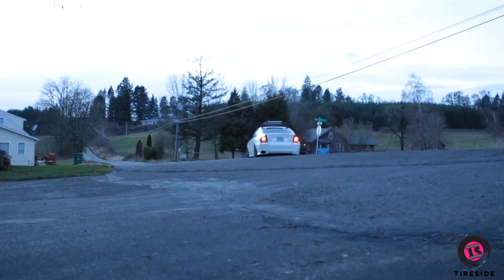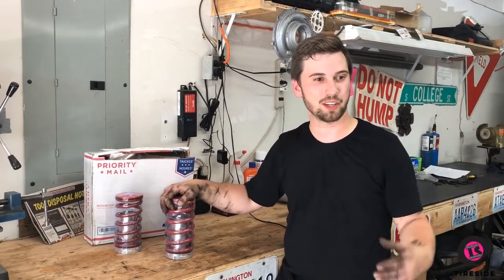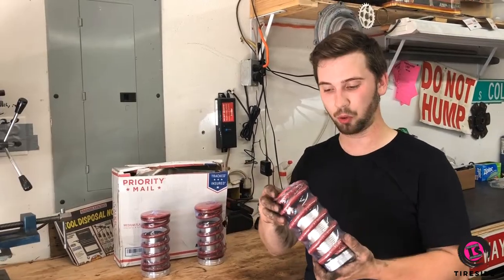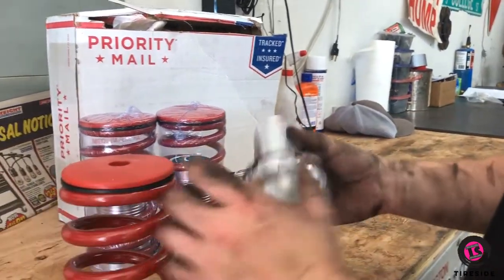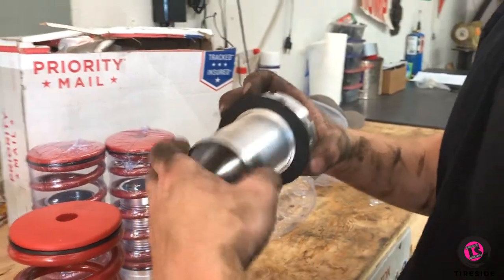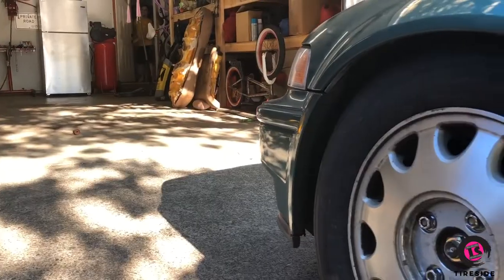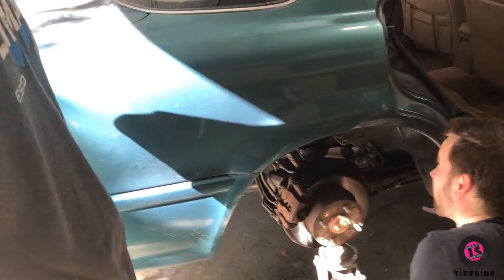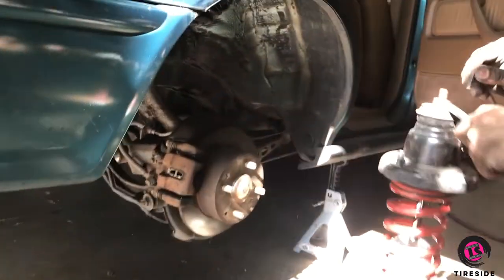The CHEAPEST Coilover Kit on Amazon!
We try out some $60 coilover sleeves we found on Amazon! The result was interesting! This is certainly a cheap way to lower your car, but maybe not the best...